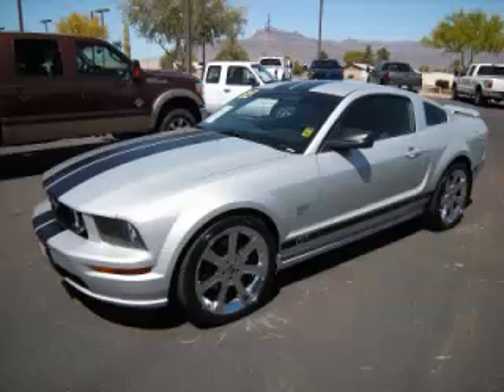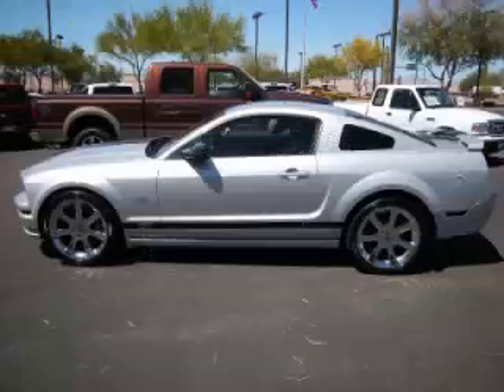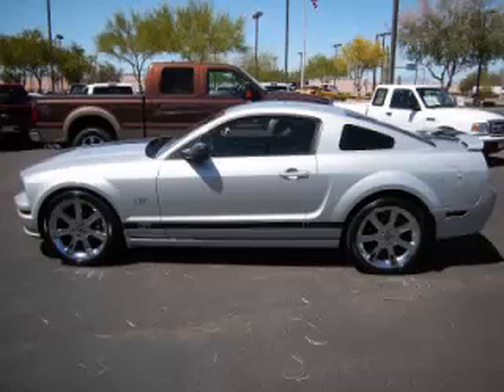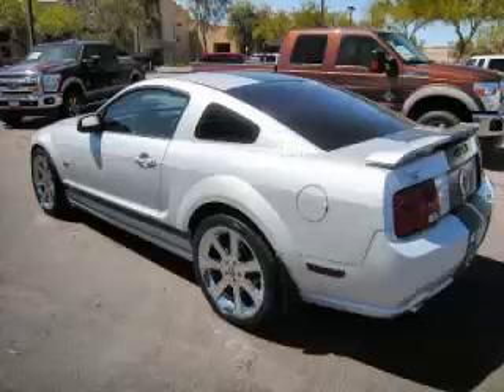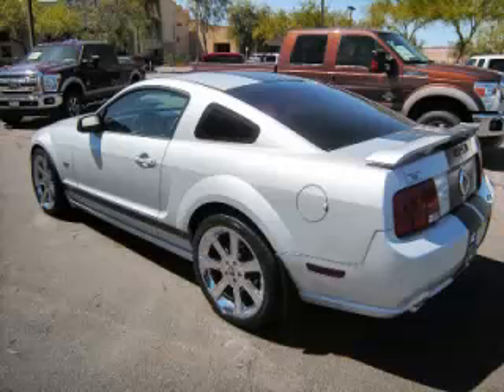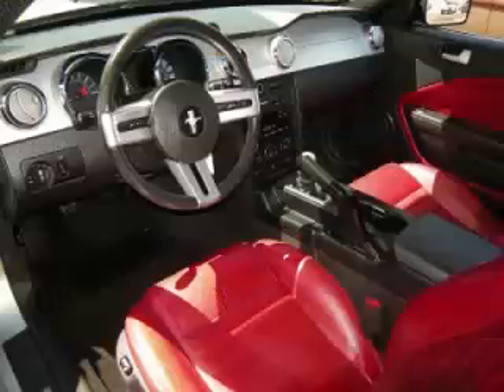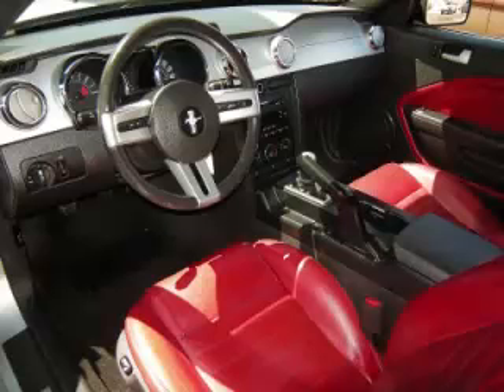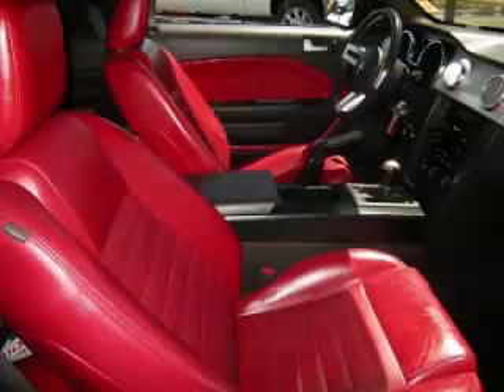2006 Suzuki Forenza in Portland OR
At Fidelity Fleet and Finance Auto Sales , our long-standing customers know us a dependable source of used pre owned vehicles, like this Suzuki Forenza 4 Door Sedan , conveniently located in Portland, Oregon . For the absolute best in service, selection, and value, please visit our to learn more about this exceptional 2006 Suzuki Forenza

Fidelity Fleet and Finance Auto Sales
1950 SE 82nd Ave.
Mon-Fri: 9AM - 9PM
Saturday: 9AM - 9PM
Sunday: 10AM - 8PM

At Fidelity Fleet and Finance Auto Sales in Portland, Oregon, we want to be the best Pre-Owned Dealer in Oregon and the Pacific Northwest. With internet specials on cars, trucks, SUVs, and Vans, we give car shoppers what they want: Low Prices.

Our no-nonsense approach to sales is what our customers want. Whether you are looking for a Dodge Charger in Beaverton, a Kia Sedona in Salem, or a Ford F-150 in Gresham, we want Fidelity Fleet and Finance Auto Sales to be your first choice among car dealers in Beaverton, Oregon; Gresham, Oregon; Vancouver, Washington; Salem, Oregon; and Portland, Oregon.

We specialize in Quality Late Model Cars, Trucks, SUVs and Vans. Our Caring Professionals will work with you to find that perfect vehicle and get you financed. We handle all types of Credit: Repos, Tax Liens, Divorce, Bankruptcy, Collections or Judgments. We are located on the corner of SE 82nd Avenue and Harrison Street just minutes from downtown Portland.

2006 Suzuki 4 Door Sedan 4 Door Sedan

Engine: L4, 2.0L
Fuel: Gasoline
Transmission: 6 Speed Manual
Exterior Color: Blue
 Stock #: 2254
 VIN: KL5JD56Z36K330908